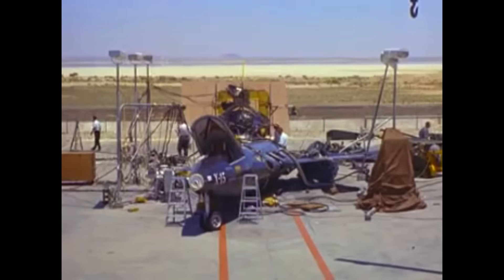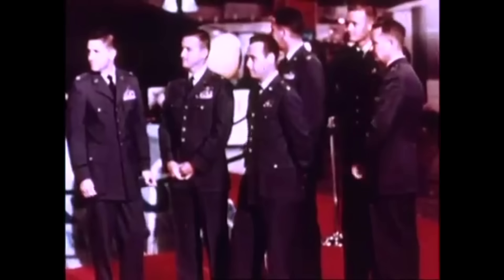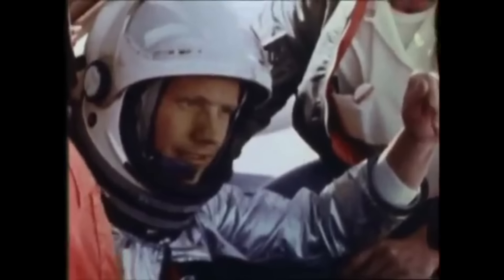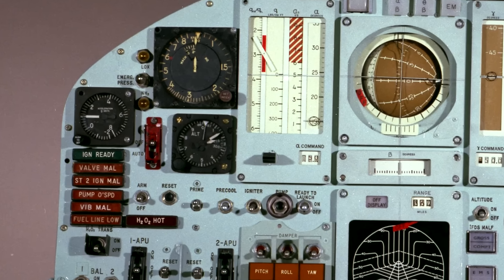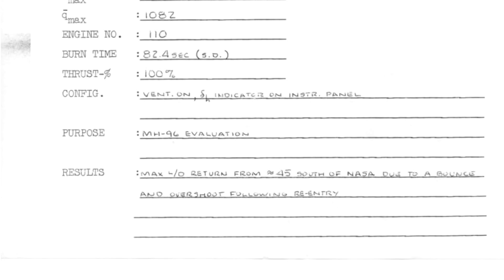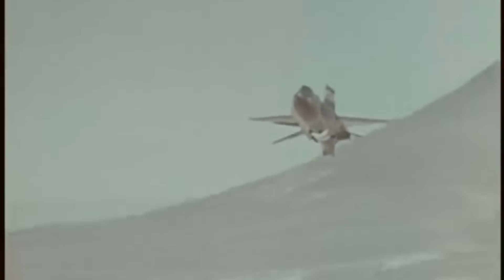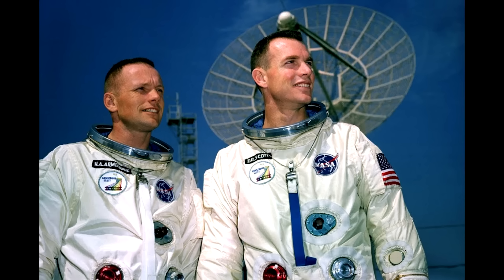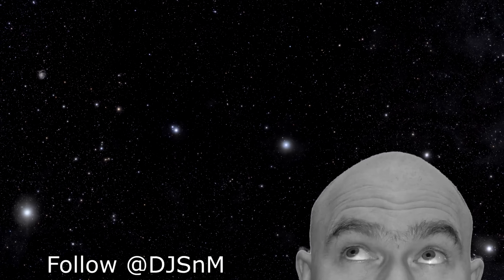Why Neil Armstrong's X-15 Test Flight 'Bounced' Off The Atmosphere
The movie 'First Man' opens with Neil Armstrong's test flight of an X-15 which almost ends in disaster after he flies way past his landing area and over the edges of LA. While the movie chooses to portray this as a consequence of his distracted state of mind over the health of his daughter, there's a series of technical decisions that lead to this.
If you want to go deeper into the stories behind the movie I recommend the book from which is was adapted:
First Man: The Life of Neil A. Armstrong by James R. Hansen